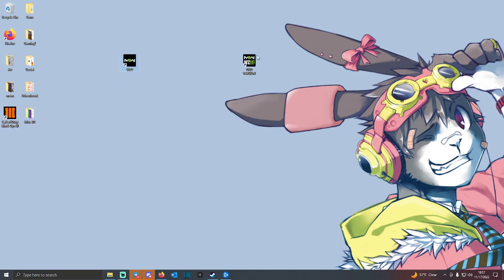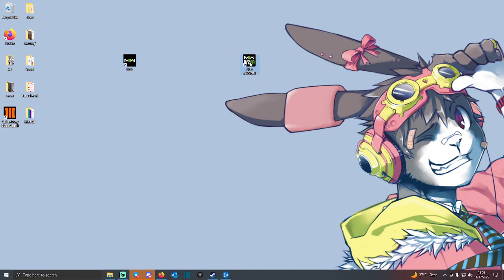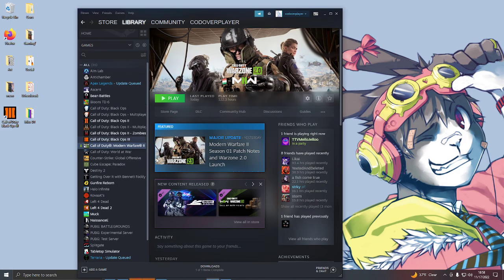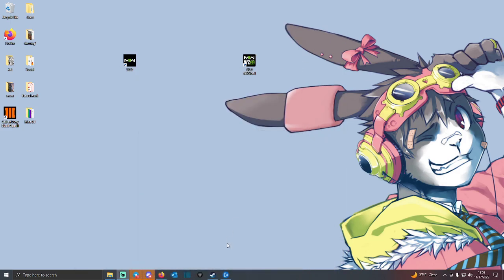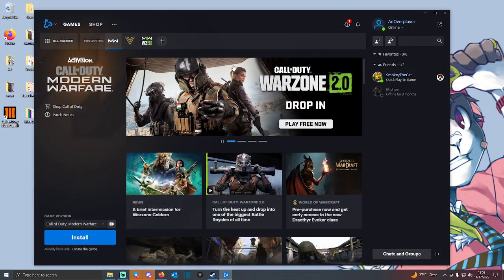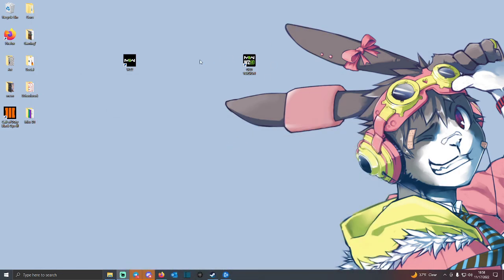How to fix HUENEME CONCORD error! | No internet settings required!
Here's an actual method to fixing the horrific HUENEME CONCORD error that many of us face. Was tired of messing with internet settings, VPNs, and the like. Saw this suggested in a comment section by @thrashh and it worked like a charm. Hope you all enjoy, and if you have any sort of comments, leave them down below. :)